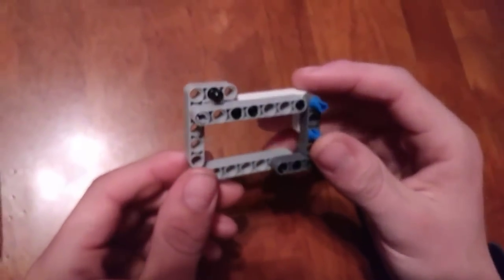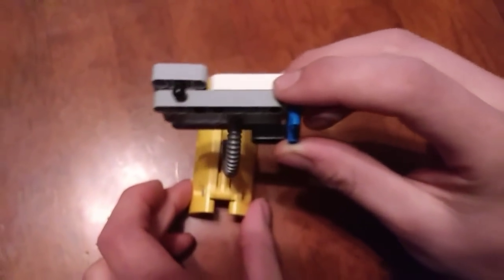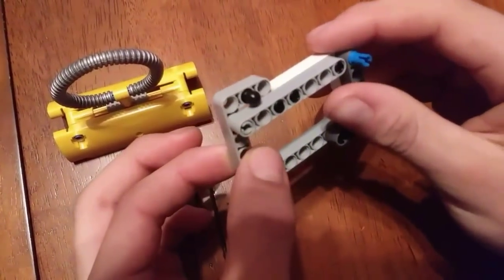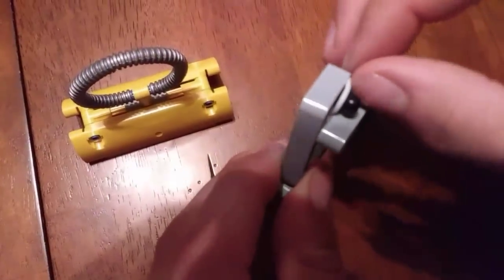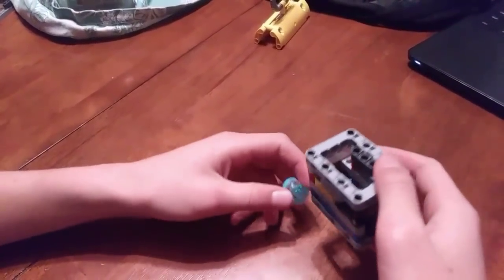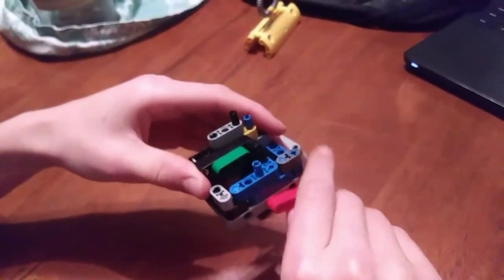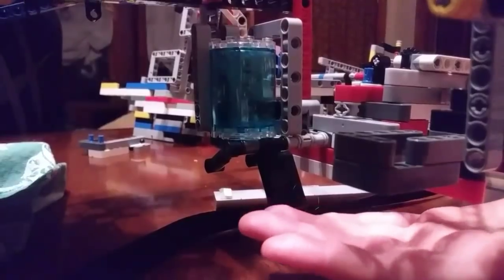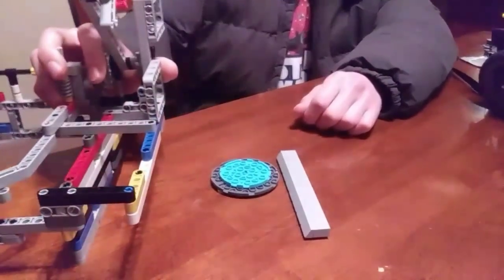Passive Attachments for FLL Hydrodynamics!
Here are some examples of passive attachments that we use in our robot game.